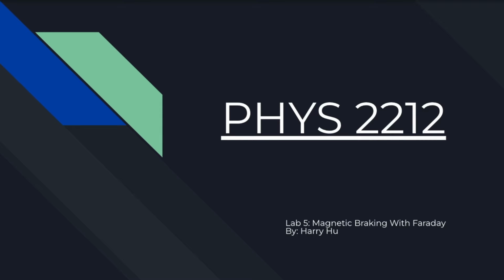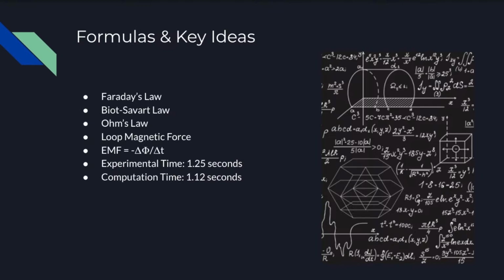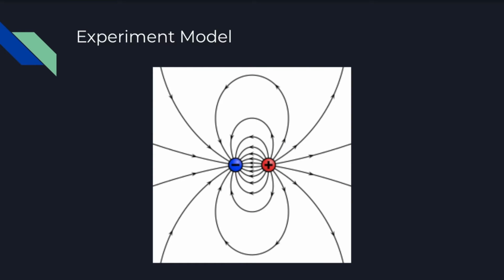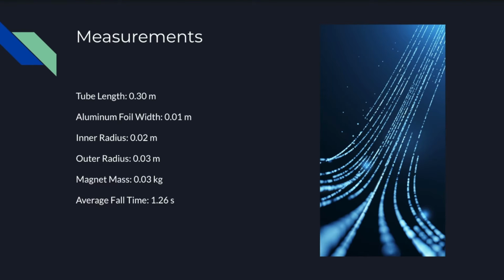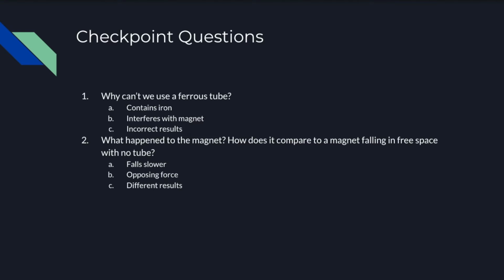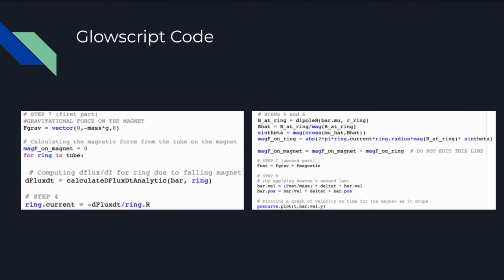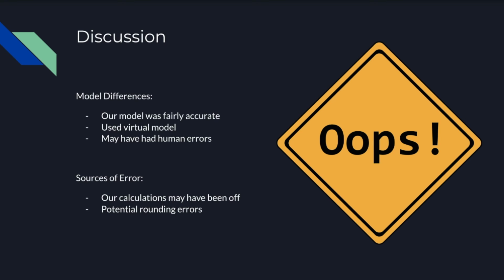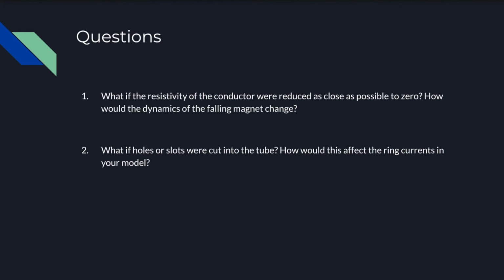PHYS 2212 Lab 5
GATECH PHYS 2212